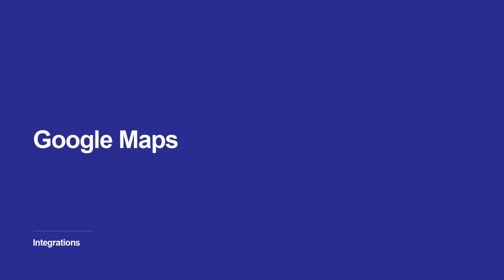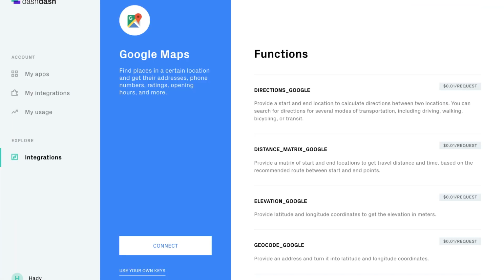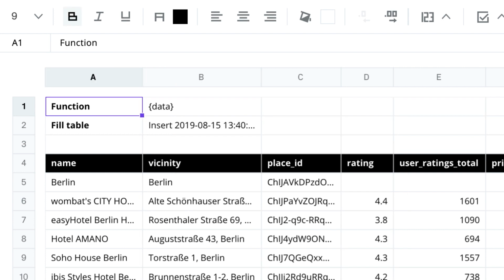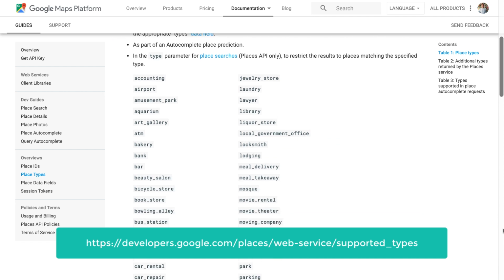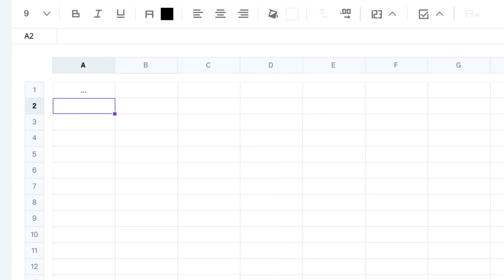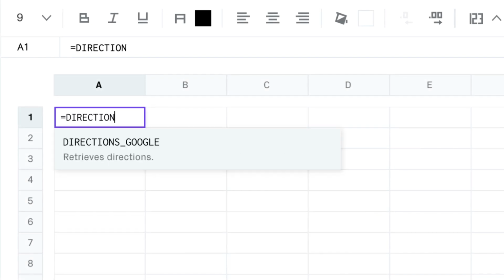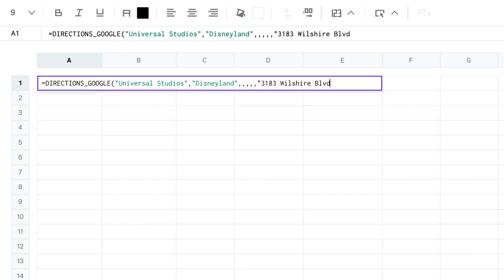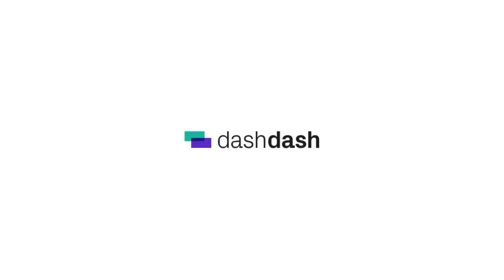Google Maps - dashdash Integrations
Learn how to use the Google Maps dashdash integration to perform multiple tasks including getting information about places like restaurants, hotels, and businesses, geocoding, generating driving directions, obtaining elevation profiles, and more!